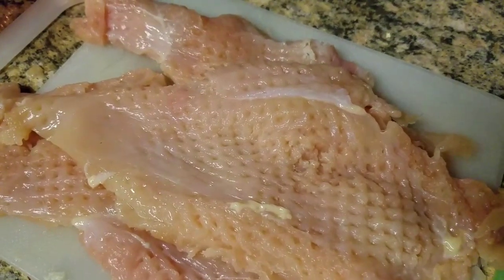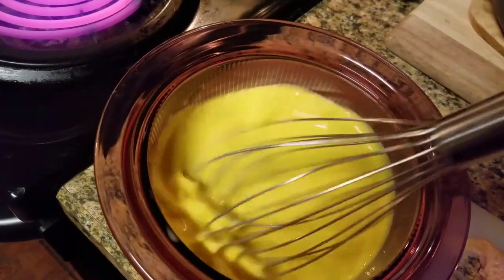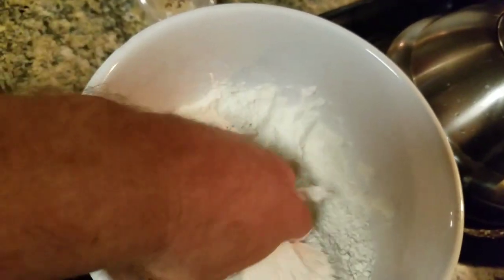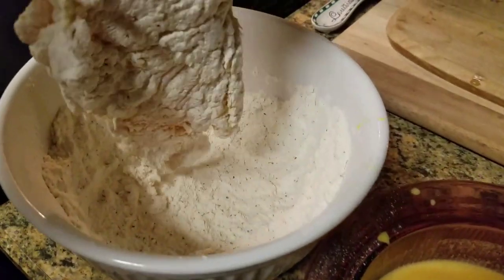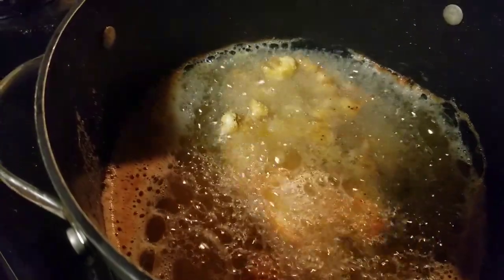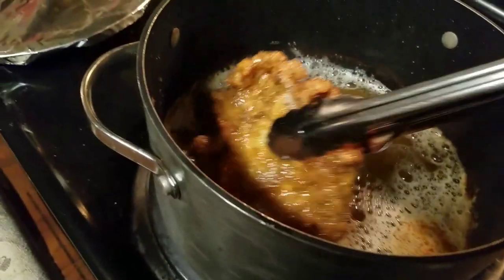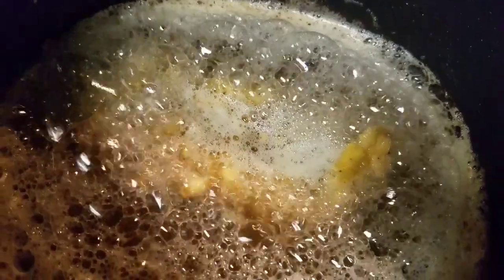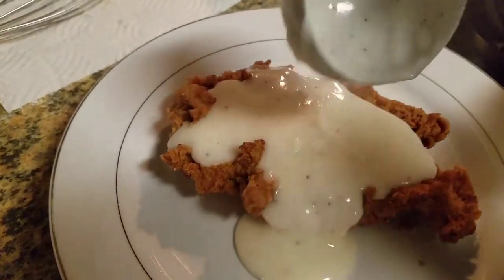Chicken Fried Chicken with Saw Mill Gravy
Since my cholesterol was high I stopped eating fried food. However once a month or so I do indulge in a good chicken fried steak or chicken fried chicken. This is a great dish to make at home, as it has very few ingredients